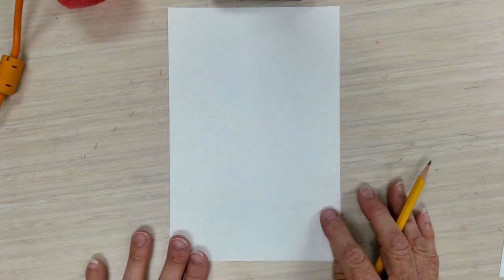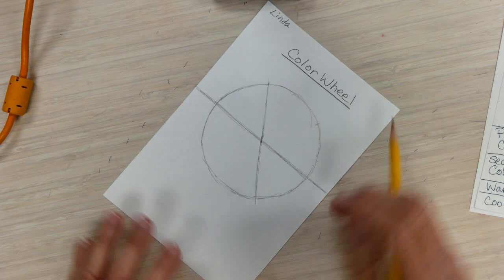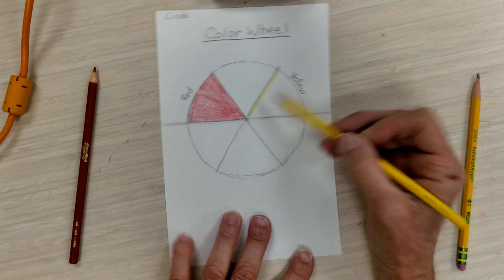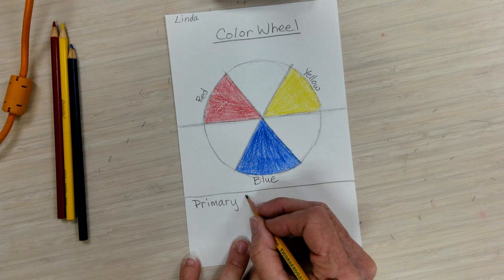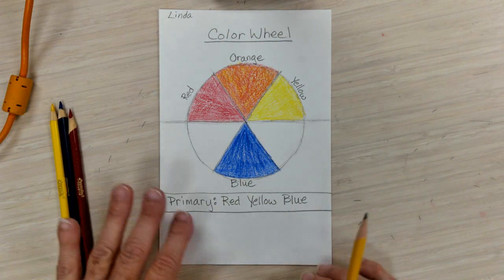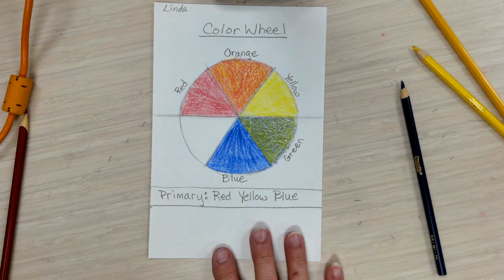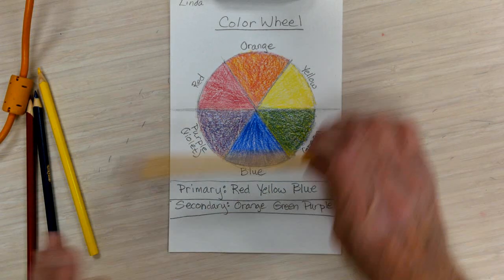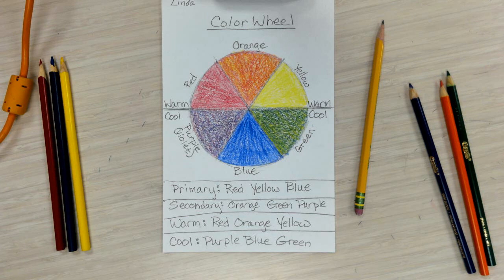How to Make a Color Wheel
Make a Color Wheel by mixing Primary Colors and learn about Warm and Cool COlors!